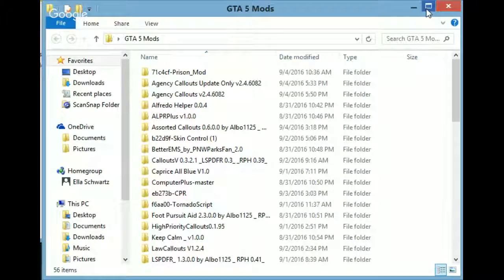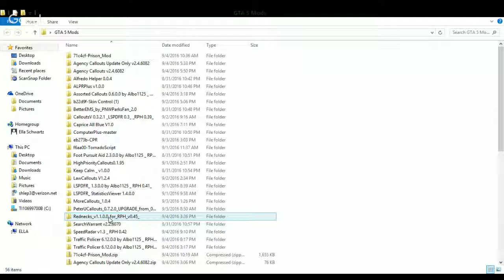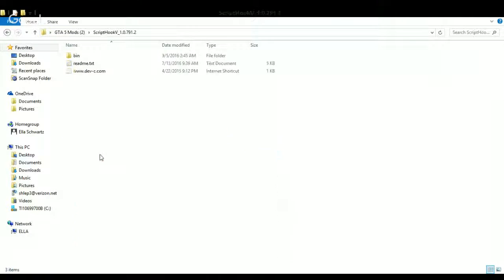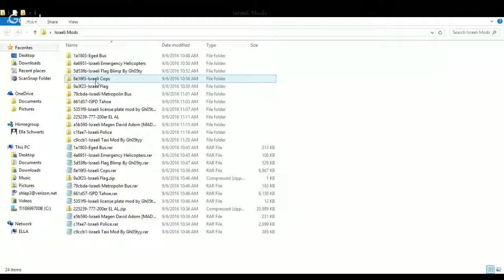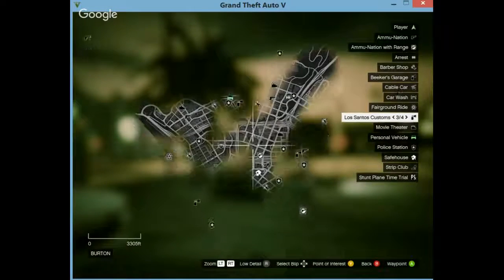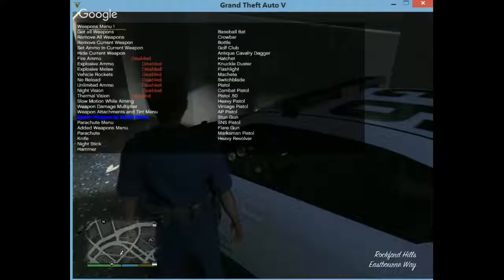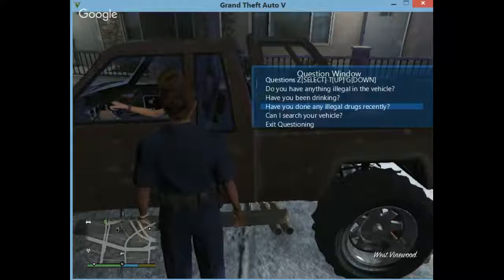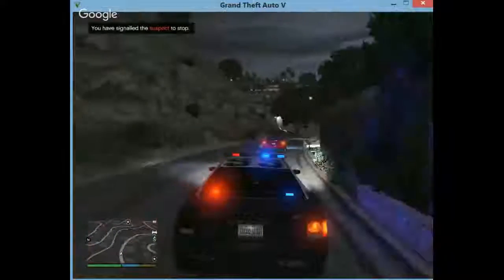Some cool GTA 5 mods.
Let me know if you want me to post the links to the description in future videos. I know I did not call the tow truck to get the woman's car. Sorry for the bad audio and the video quality when I started the game. Also sorry that I was not able to get full screen to work while live streaming.